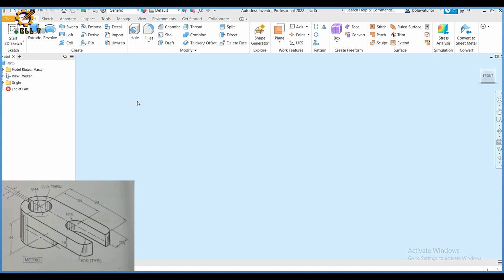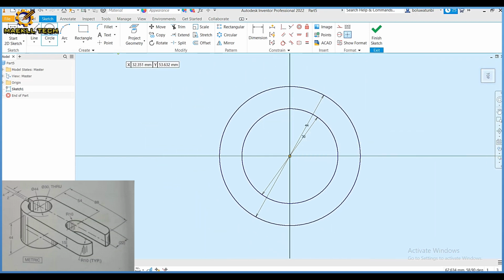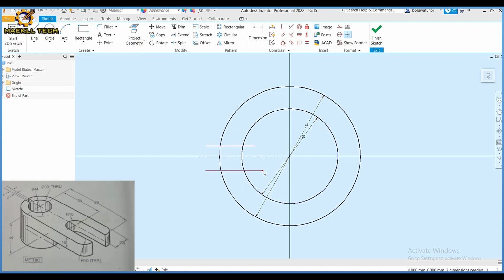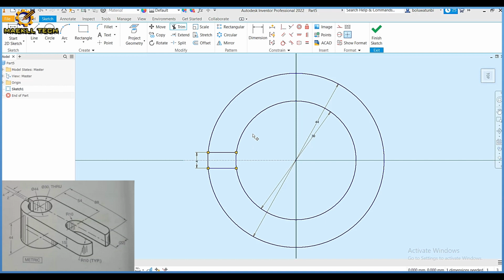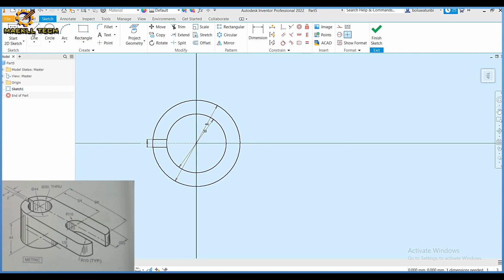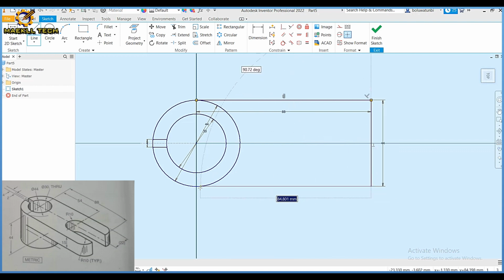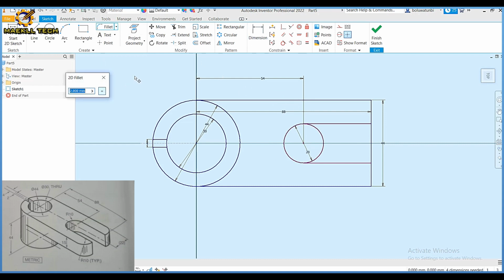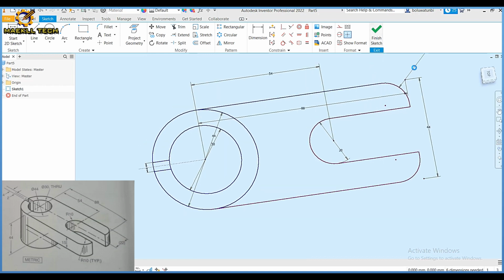Autodesk inventor problem 9 in | Isometric view | Technical drawing | Engineering drawing